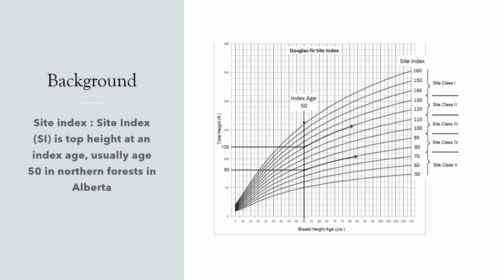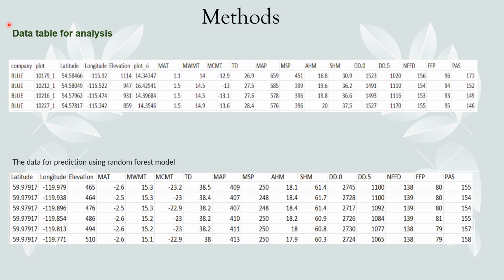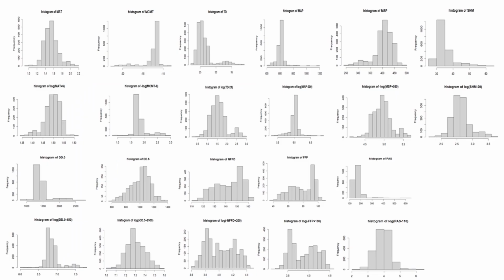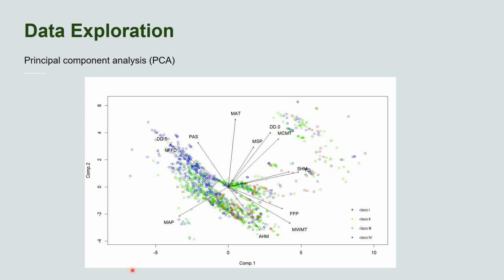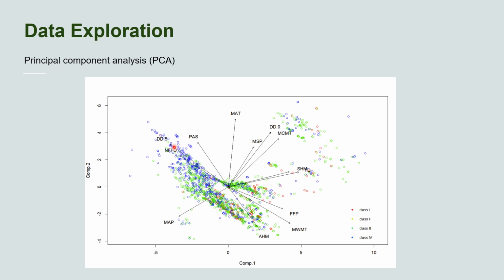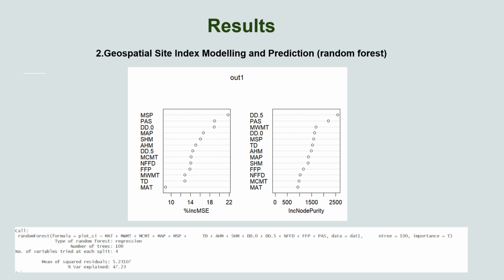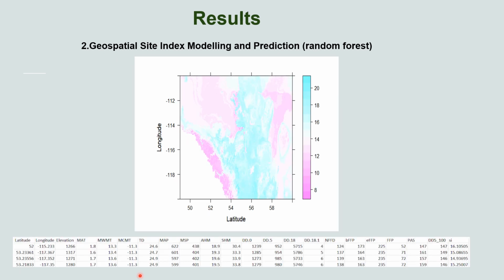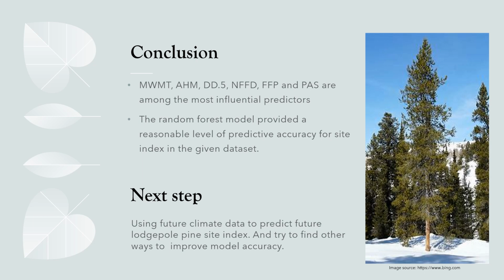ren R 690 presentation Xinran Hu